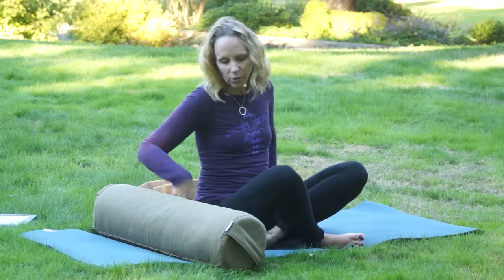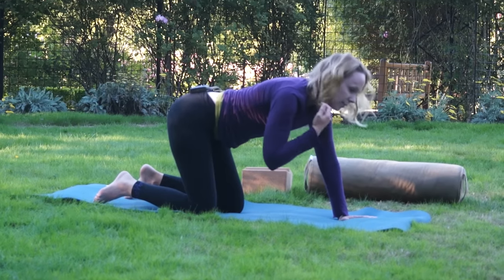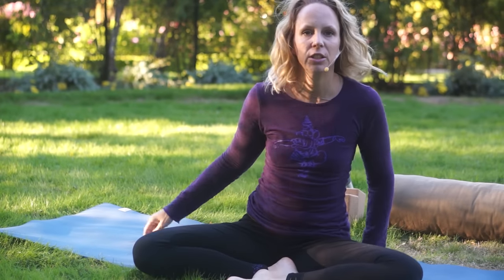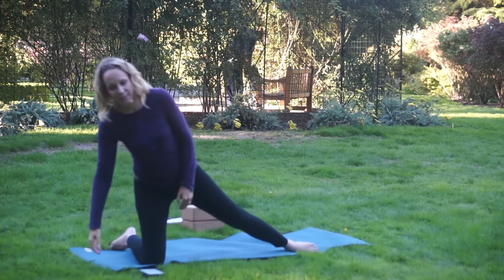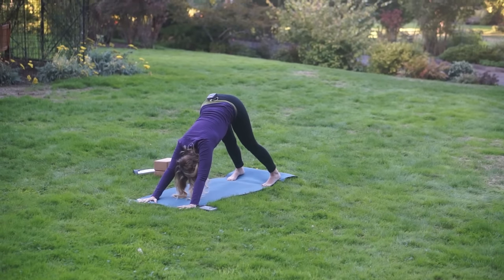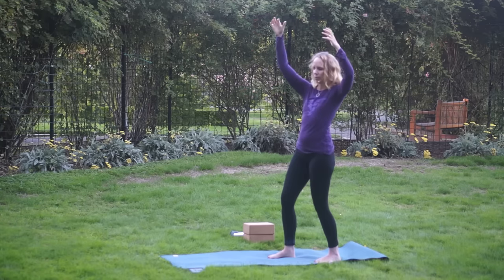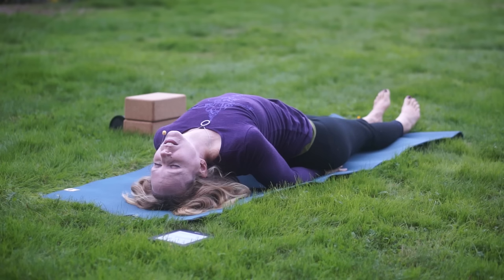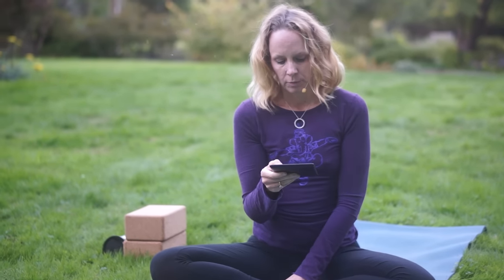Yoga for Your Spine and Neck: Back to School Yoga, Yoga with Melissa #349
This is an intermediate yoga class to release tension from your spine and neck. We will do this through yoga postures, yoga poses, restorative yoga poses, breath practices or pranayama and mudra. In this yoga class we will move your spine in every direction: flexion, extension, lateral, rotation and axial extension. The result will be increased mobility, flexibility and fluidity in your spine and your neck. The yoga postures will be both static and moving. We will practice hatha yoga with long holds and some dynamic movements or vinyasa with surya namaskar or sun salutations.

Spinal mobility and flexibility is also incredibly important. Through the practice of yoga postures, you move your spine through flexion, extension, rotation, lateral extension or side bending, rotation as well as axial extension or decompression as your vertically elongate your spine. In several of these movements your spine elongates and lengthens. Your neck is an incredibly important part of your spine. It allows your head to turn in all directions, opening you to many possibilities, however the opposite is also true. Stiff necks which are incredibly common in our culture may also mean that you don't know which way to turn or that you can only see the one option that is right in front of you. A flexible cervical spine therefore opens you up in a graceful and fluid way to let go of rigidity and embrace going with the flow.